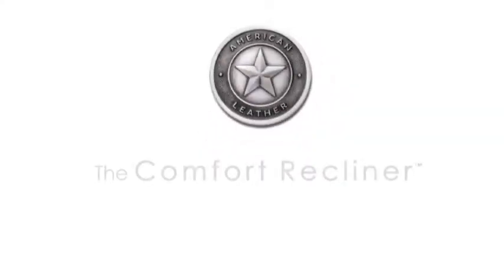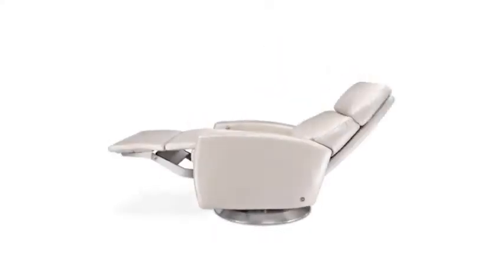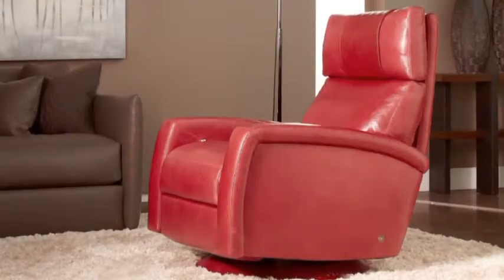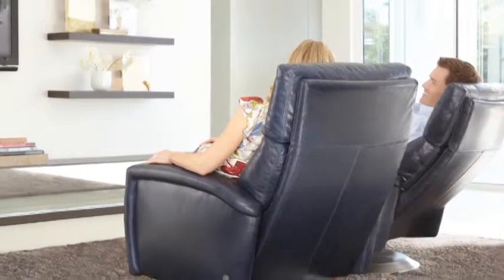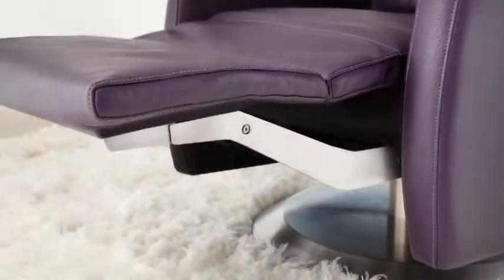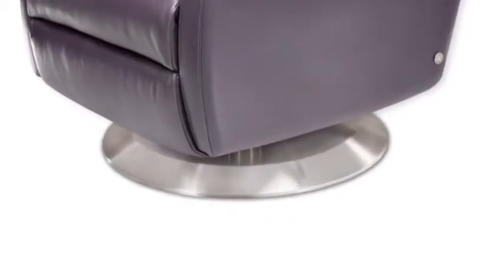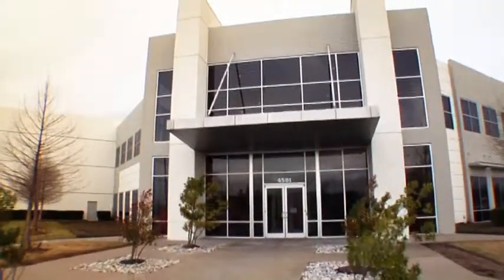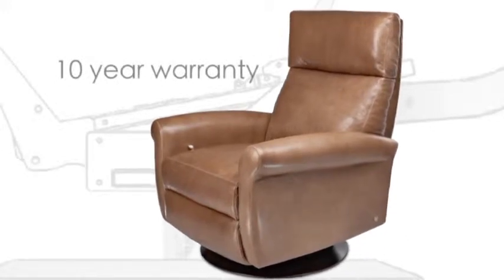Comfort recliner presentation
Hansen Interiors presents The Comfort Recliner™ featuring the infinity system, a personal, infinite-position system that adjust to your exact comfort needs. In the quest for ultimate personalized comfort one size does not fit all. Every Comfort Recliner™ is available in the Infinity 3,Infinity 5, the Infinity 7 or the Infinity 9 to accommodate the differences in height, weight and personal preferences. Try all four sizes and pick the perfect chair for you at Hansen Interiors.